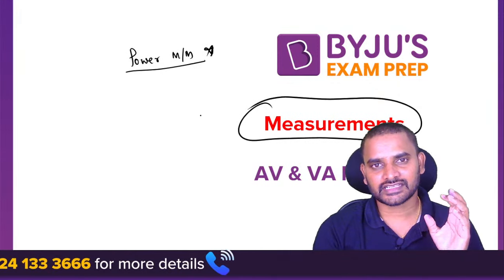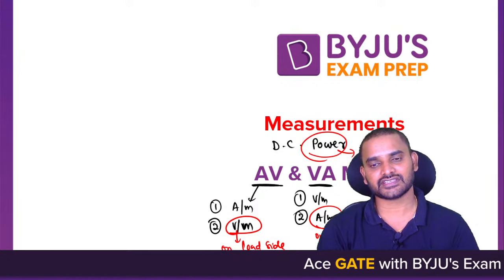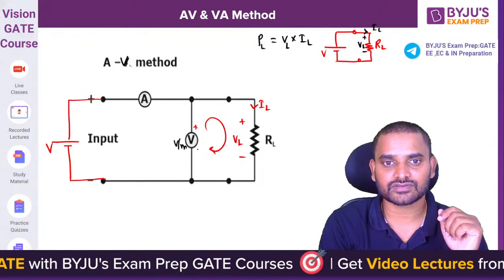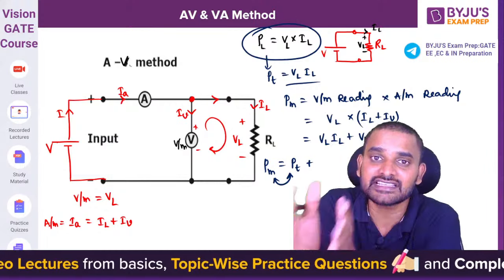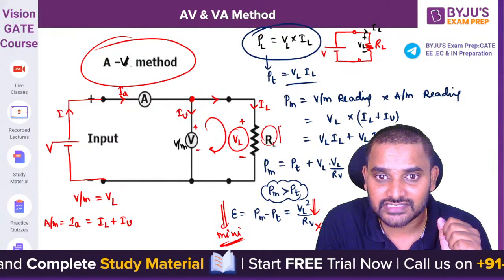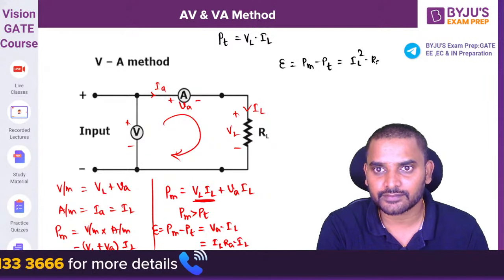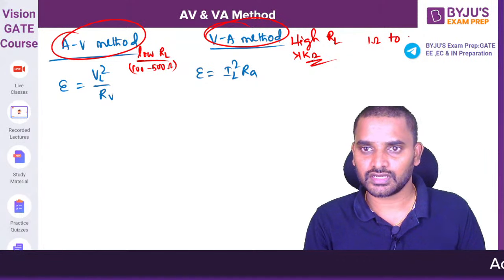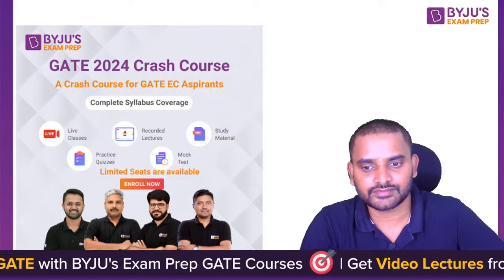GATE 2024 | Measurement | DC Power | AV & VA Method | BYJU'S GATE